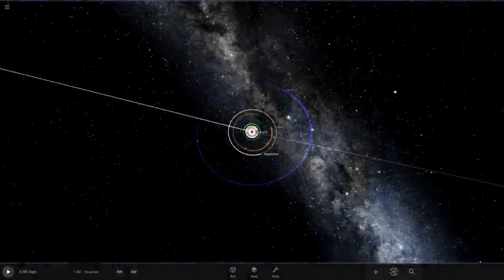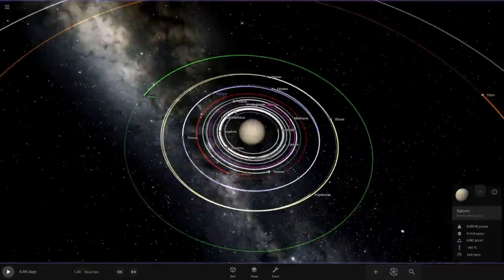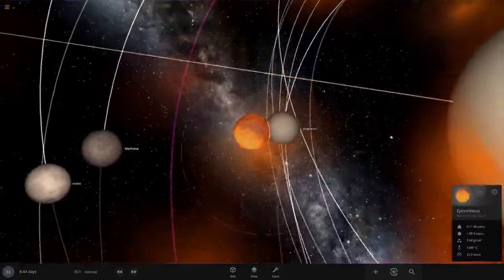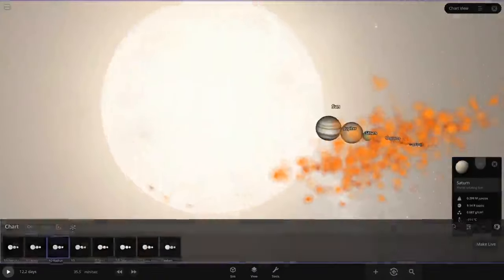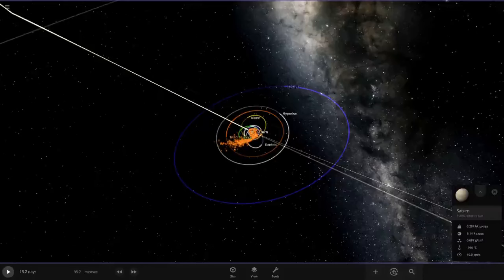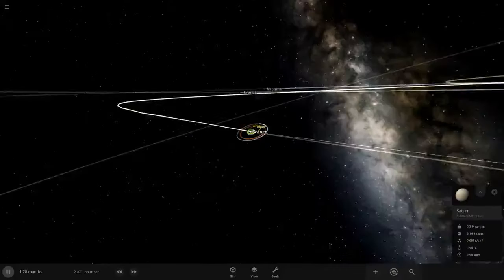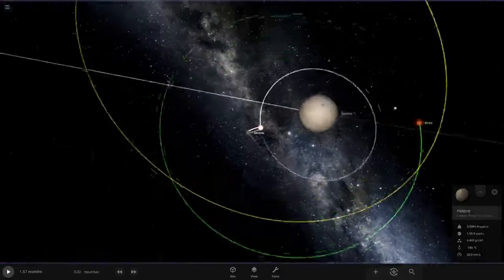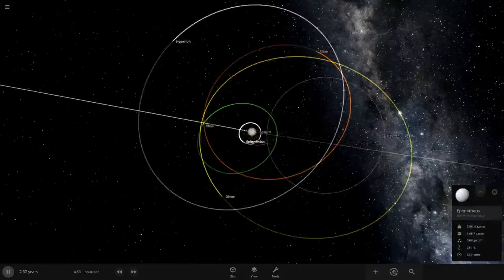What if Saturn's Moon were the same size as Earth? | Universe Sandbox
What if Saturn's Moon were the same size as Earth?